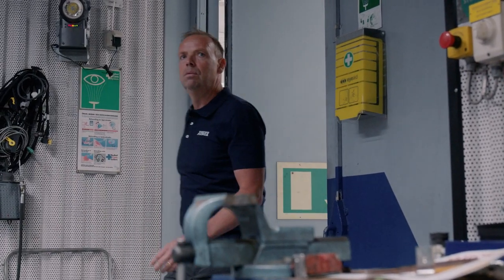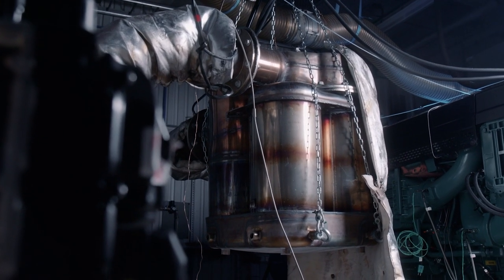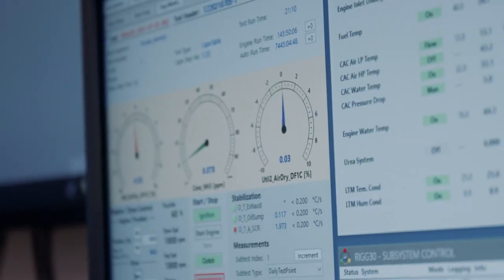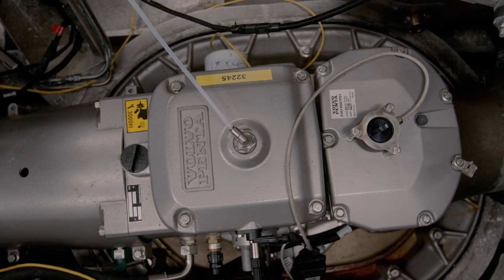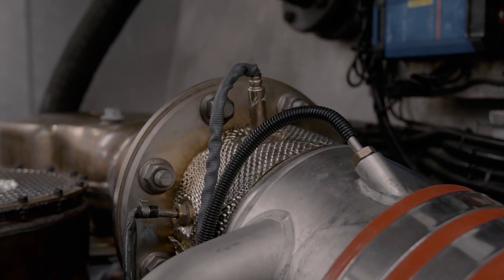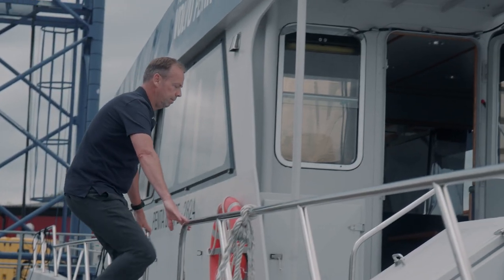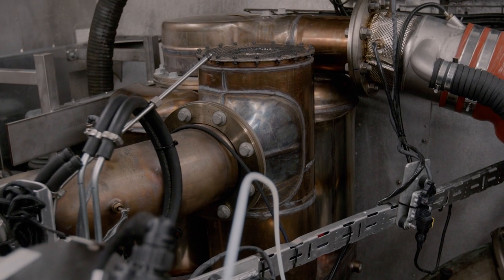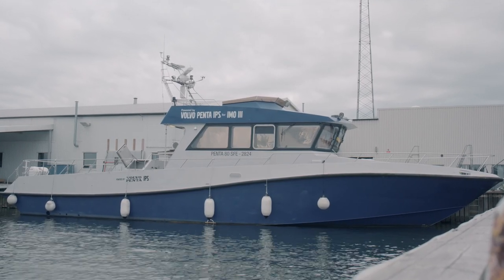Volvo Penta’s IMO Tier III solution for yachts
To meet the requirements of the new IMO III regulations in place to reduce emissions in our seas, Volvo Penta has developed a new IMO III solution for yachts – the most compact solution on the market. It is based on proven experience for marine commercial applications, as well as the collective experiences from the entire Volvo Group.